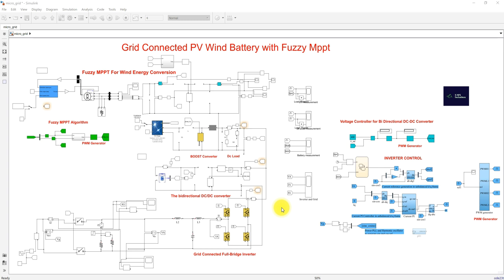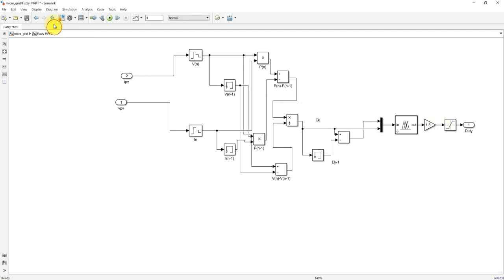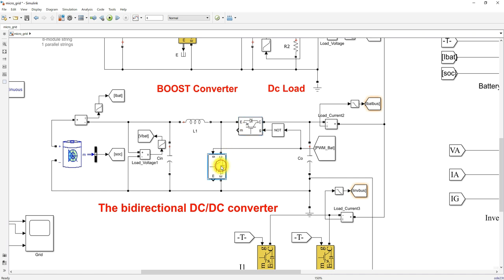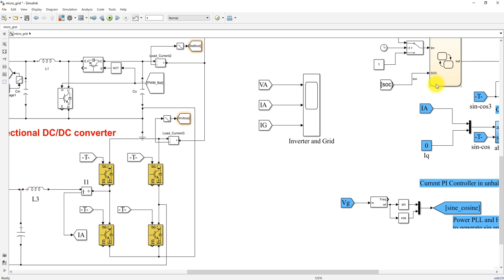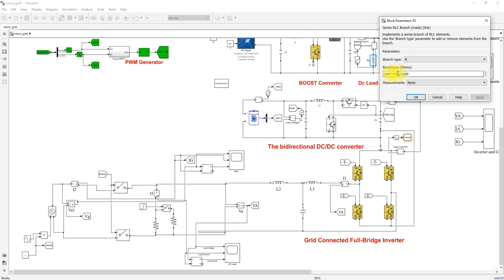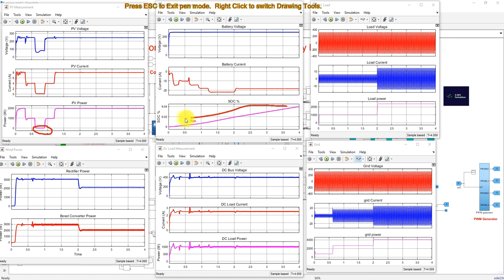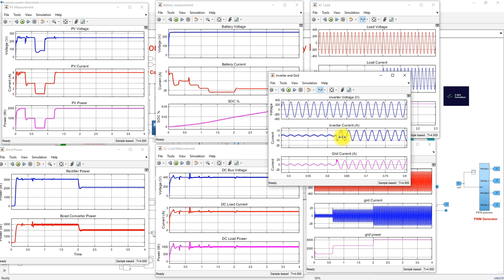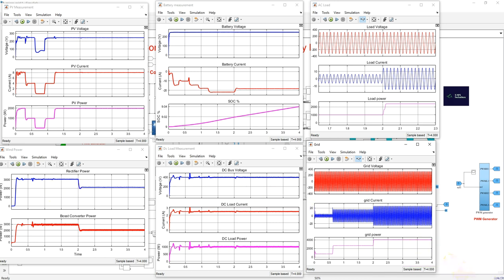Fuzzy MPPT| Grid connected PV Wind and Battery with Fuzzy MPPT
Grid connected PV Wind and Battery with Fuzzy MPPT

This video explains the working of grid connected pv wind and battery with fuzzy mppt in matlab simuilation.

1. MATLAB modelling of Solar PV cell and Solar PV Array Using a mathematical equation.
2. How to find I-V and PV Characteristics of the modelled solar PV array in MATLAB.
3. MATLAB Implementation of Maximum Powerpoint Algorithm for solar PV array with a stand-alone system.
4. MATLAB Implementation of solar MPPT charger controller for a solar PV system.
5. MATLAB Implementation of a grid-connected solar PV system.

project eee
matlab projects
phd projects